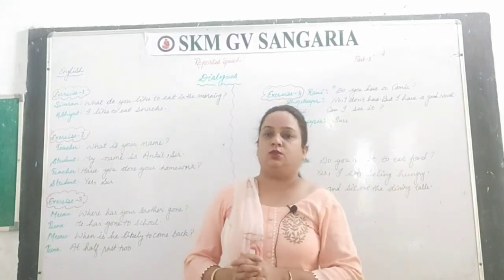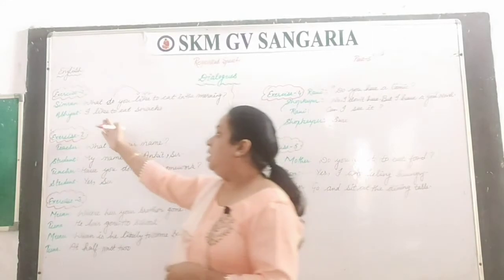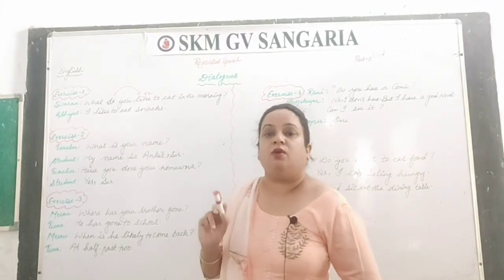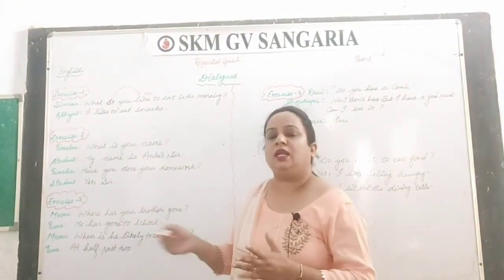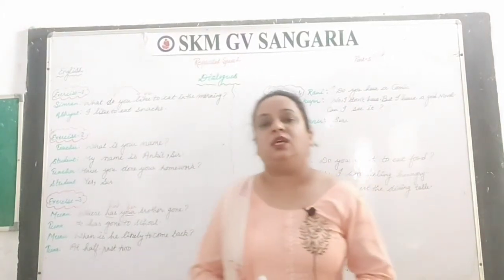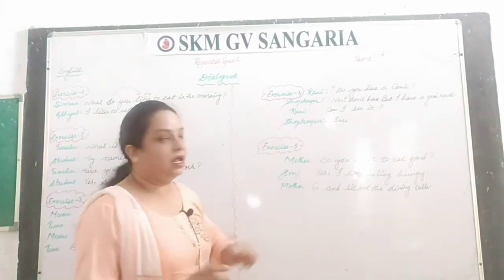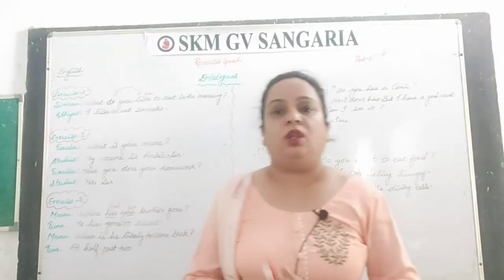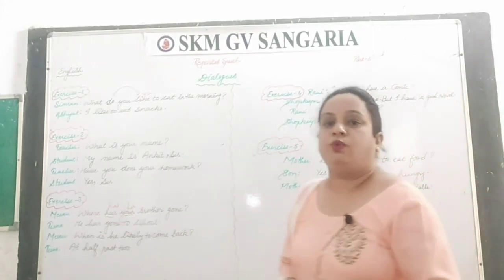Reported Speech. Part -5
Dialogue form